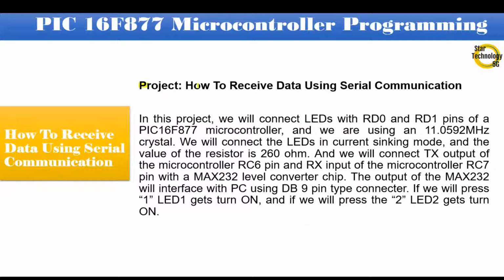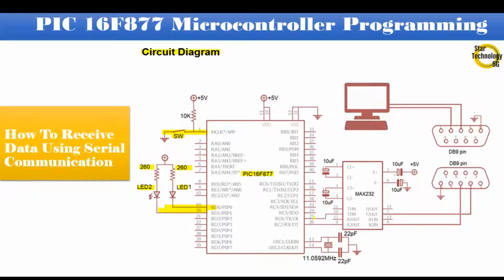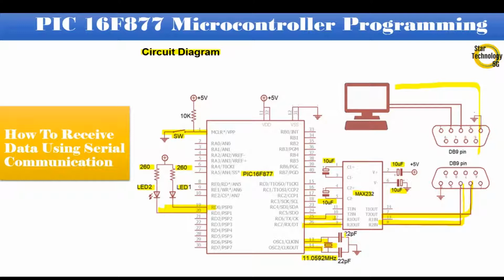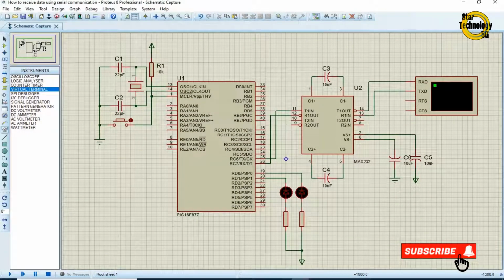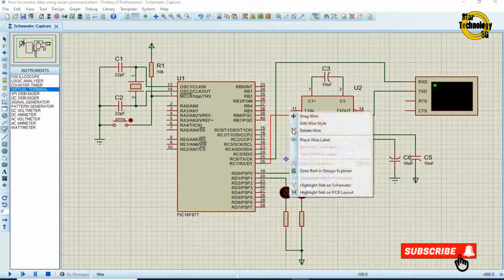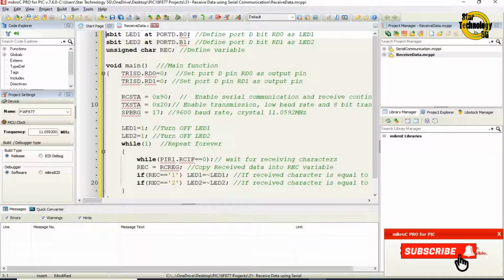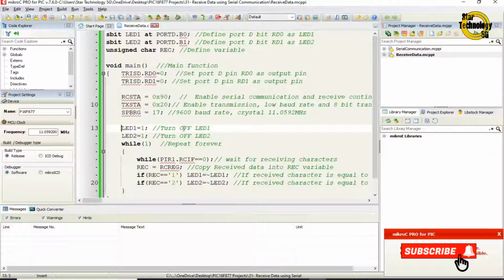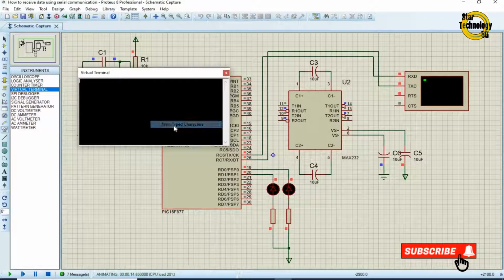Microcontroller PIC16F877 Video 39 How To Receive Data Using Serial Communication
Project: How To Receive Data Using Serial Communication

In this project, we will connect LEDs with RD0 and RD1 pins of a PIC16F877 microcontroller, and we are using an 11.0592MHz crystal. We will connect the LEDs in current sinking mode, and the value of the resistor is 260 ohm. And we will connect TX output of the microcontroller RC6 pin and RX input of the microcontroller RC7 pin with a MAX232 level converter chip. The output of the MAX232 will interface with PC using DB 9 pin type connecter. If we will press “1” LED1 gets turn ON, and if we will press the “2” LED2 gets turn ON.